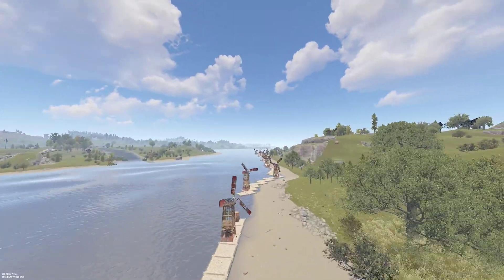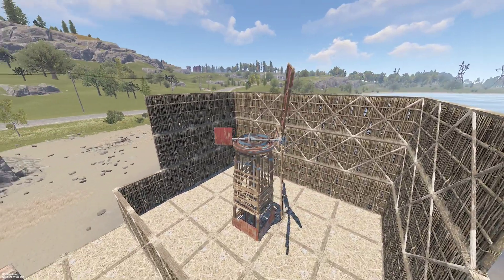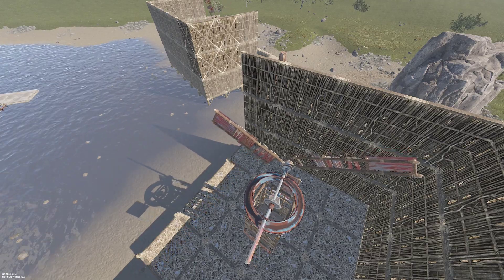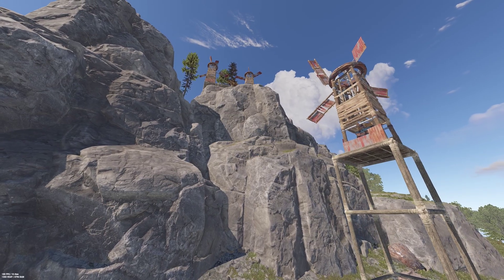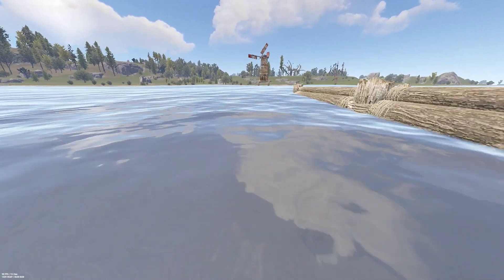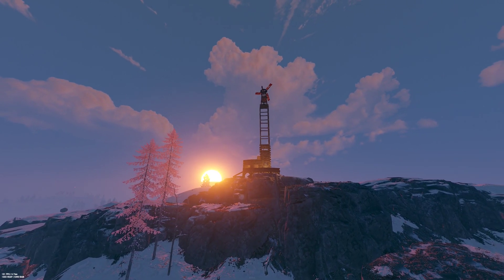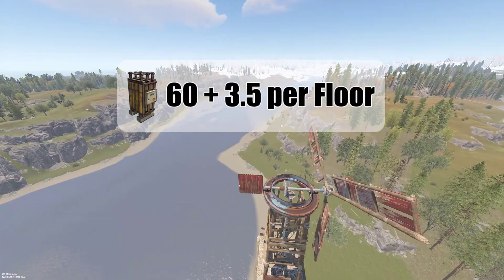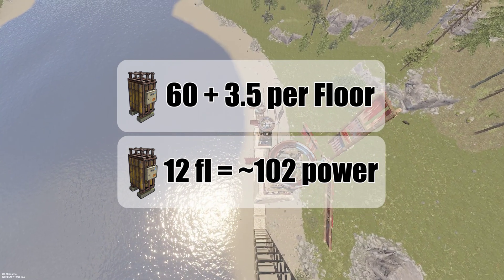Wind Turbine Power Guide | Height, Obstruction, & How to Max a Large Battery in Rust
Wind turbine power output versus height doesn't entirely work the way you think they do. There are a few sneaky things you need to be aware of if you want to fully optimize your electricity in Rust including how turbines actually generate power and how they can be blocked.
IMPORTANT NOTE: I tested with slightly raised foundations, so you actually want about 12.5 foundations minimum to sustain a large battery, not 12. But I still recommend 13+ so it can reasonably charge.